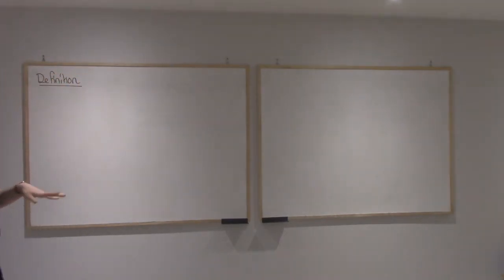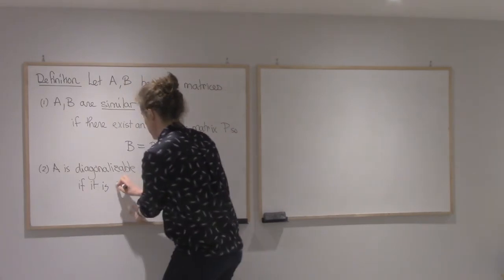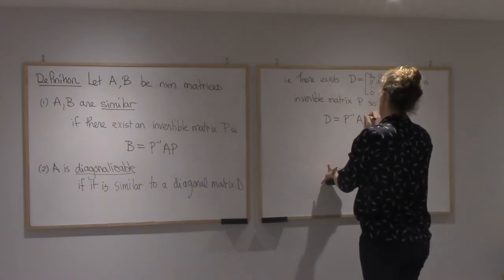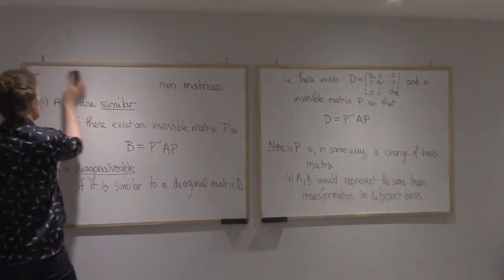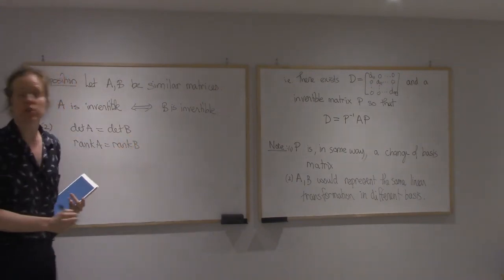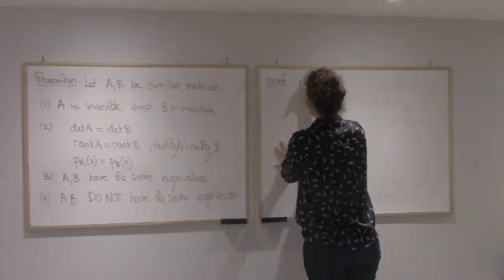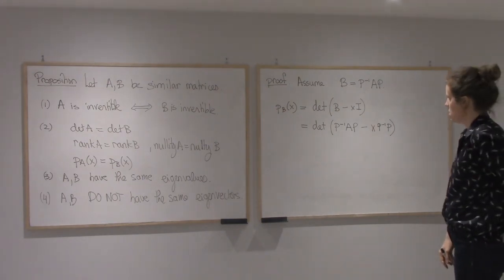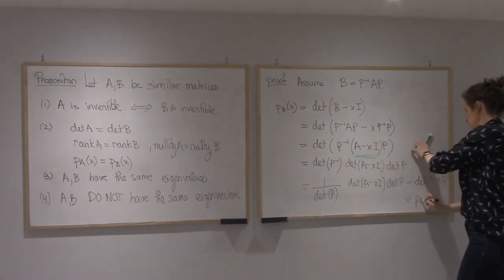9.1 Diagonalizing. Similar and diagonalizable matrices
Video 1 of the section on diagonalizing matrices
-Similar matrices
-Diagonalizable matrices